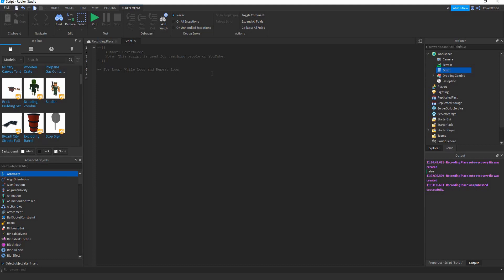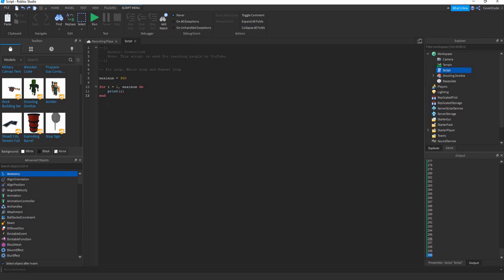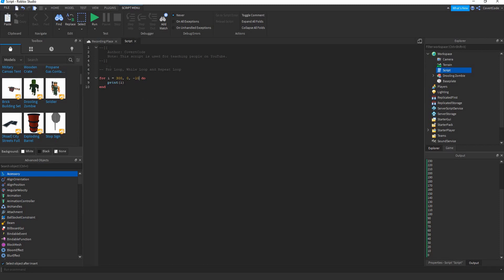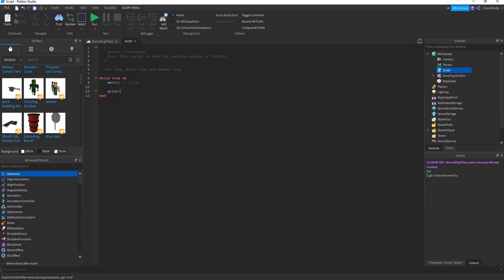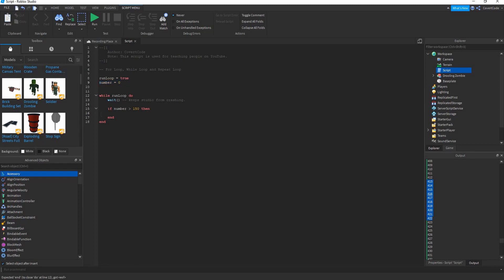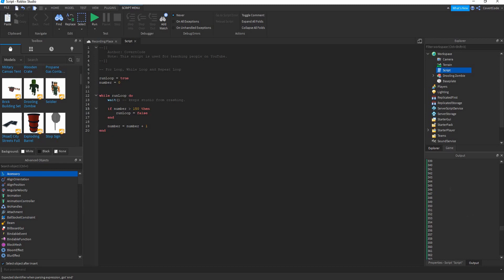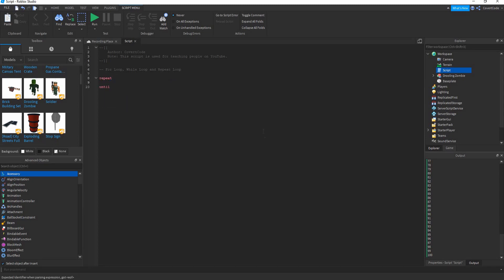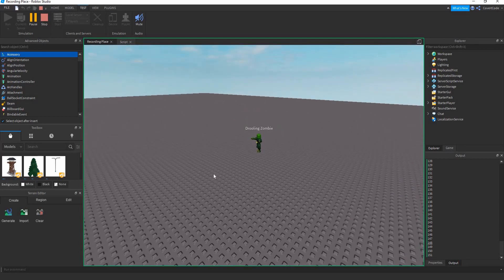Roblox Scripting Basics | Loops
This series will explain to you everything you need to know about the basics of Roblox Scripting, and its aim is to get you ready for more advanced lessons.
In this episode, loops (while, for and repeat) are explained.

If you've ever wanted to make games on Roblox but don't know how to script, this series is for you! I'm an experienced Roblox developer who has gotten a multitude of requests to create a YouTube channel on development and learning, so I decided to make this series which will get even the most unfamiliar people right on track!